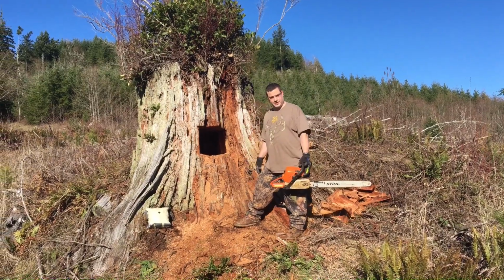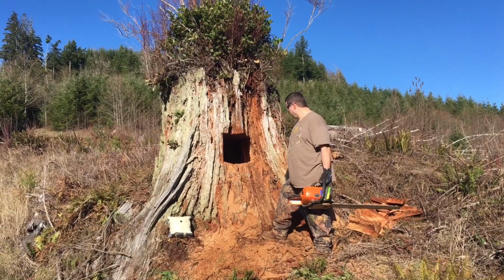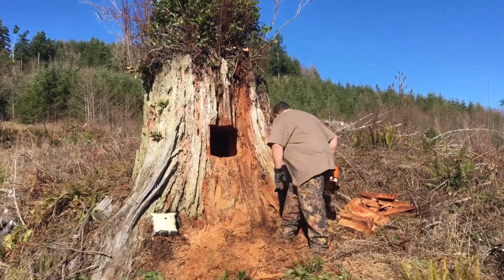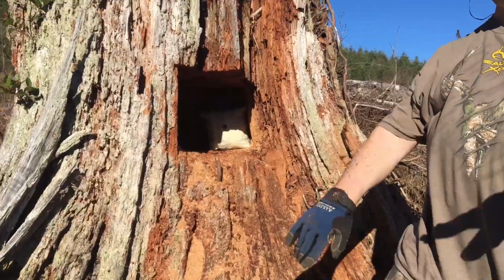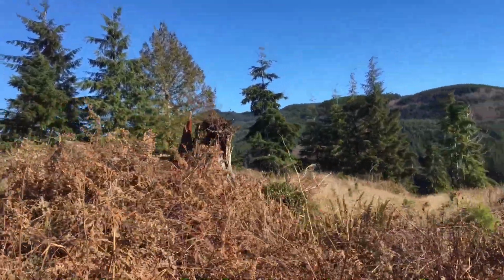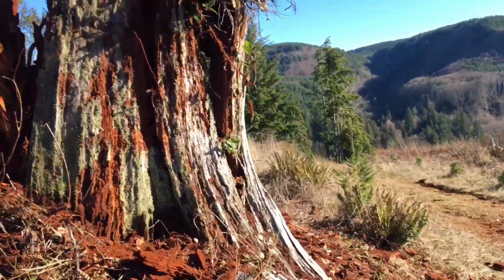A Huge 5ft. Stump vs. 15 lbs. Binary Explosive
15 lbs. Binary Explosive Blowing up a Huge 5 ft. Stump